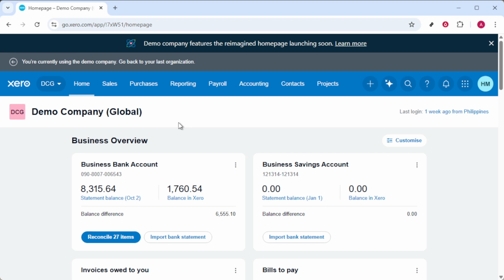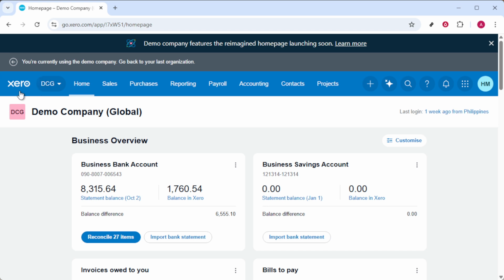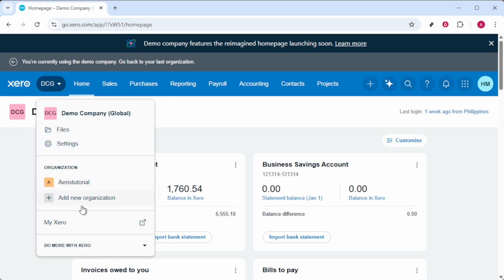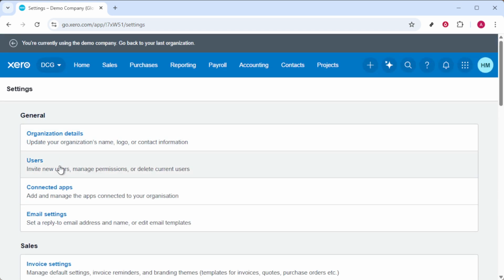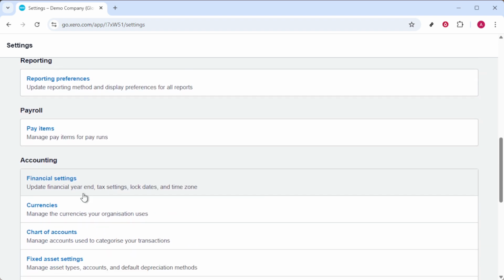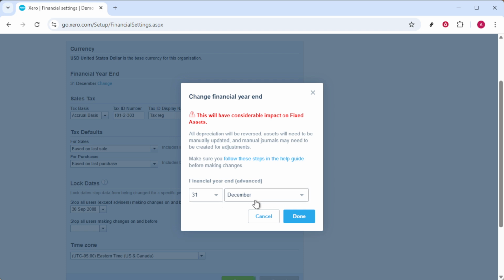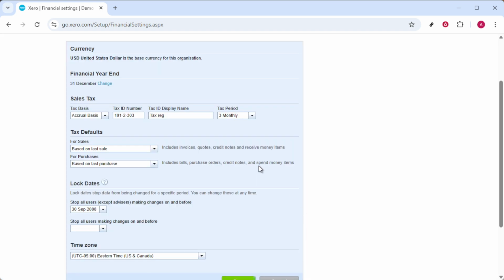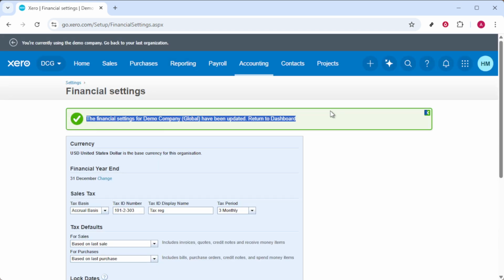How to Change Fiscal Year End Date in Xero | 2025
Learn how to change the fiscal year end date in Xero 📆. Step-by-step guide to update your financial year settings, align reports with your business cycle, and keep your accounting accurate and compliant.